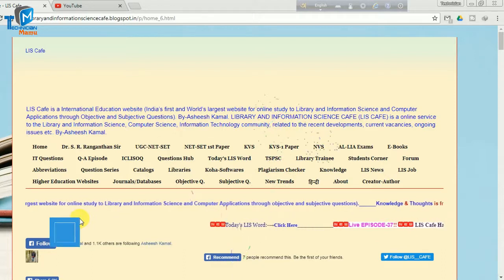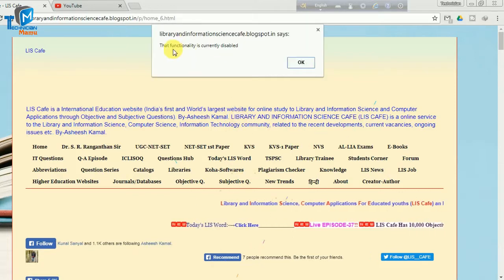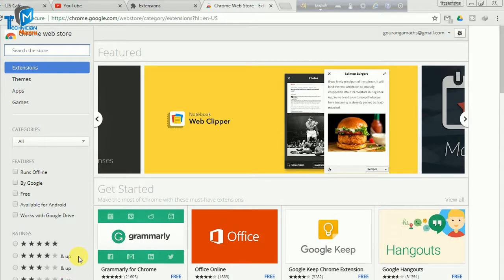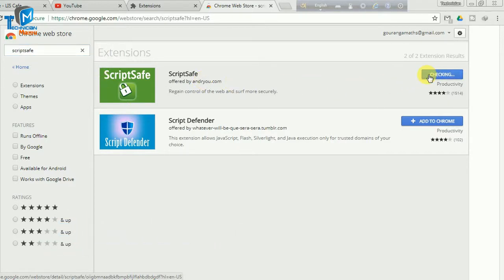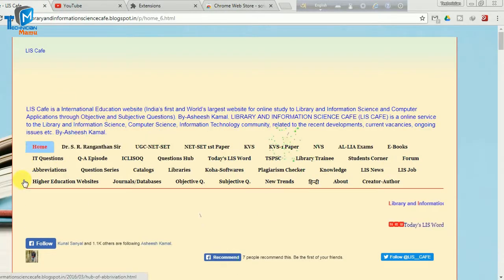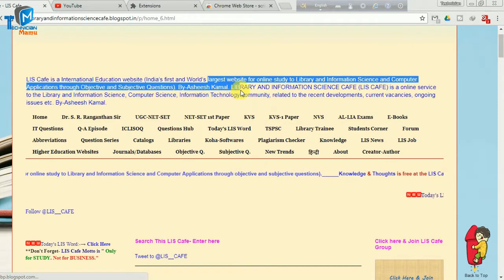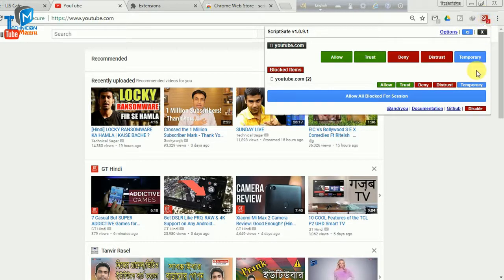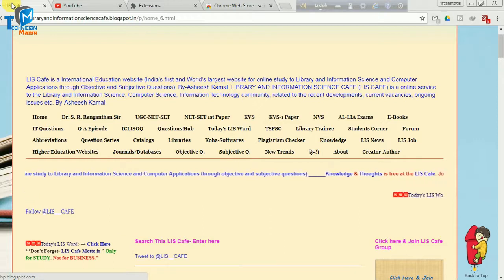How to Copy Text from Copy Disabled Websites in Bengali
Viewing the Page's Source
Right-click the page and pick "View Source" in Internet Explorer or "View Page Source" in Firefox or Chrome or Opera. If the site blocks right-clicks, you can use the shortcut "Control-U." To help find the text within the code, press "Control-F" to display a search bar and type in a few words of the line you want to copy.

Blocking Scripts
As a more permanent solution, you can install browser extensions that disable scripts, such as NoScript for Firefox or ScriptSafe for Chrome and Opera.

Warning

Whether or not a site prevents you from copying material, most text published on the Web is under copyright,